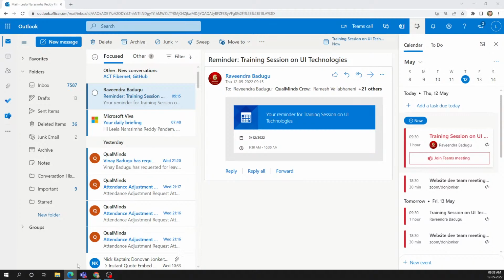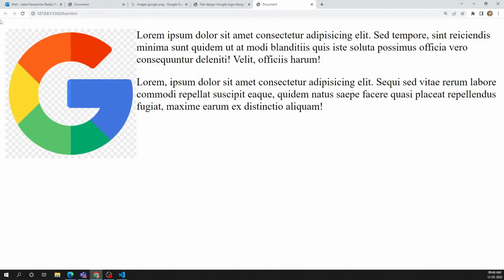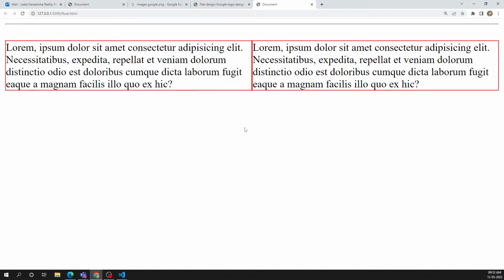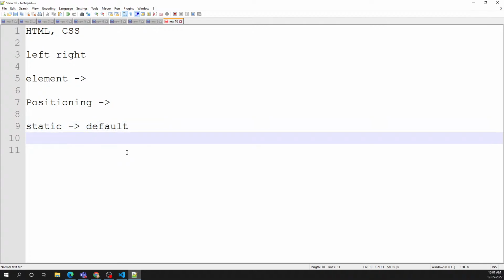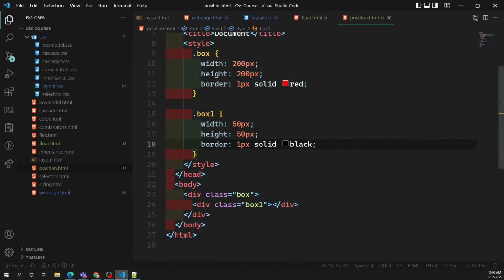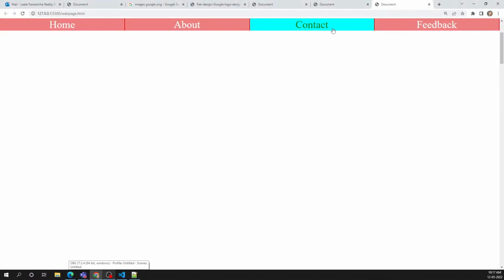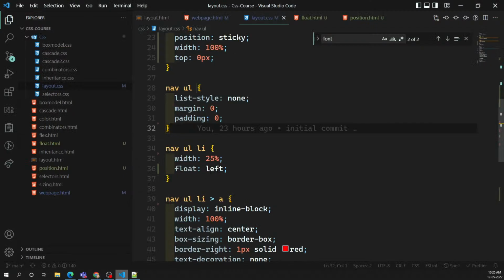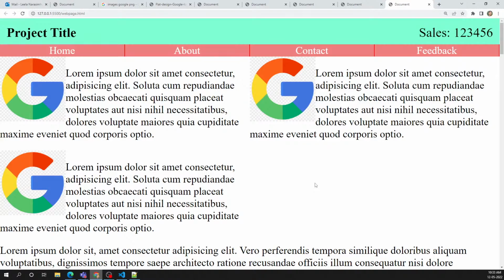CSS Float and Positioning Properties - LIVE